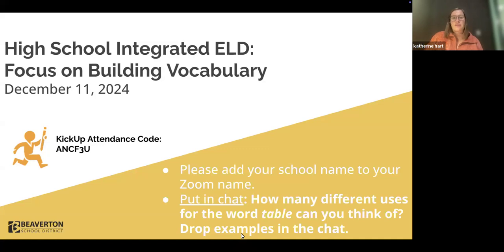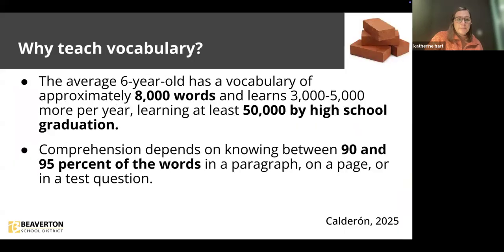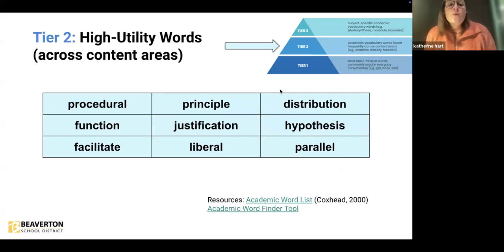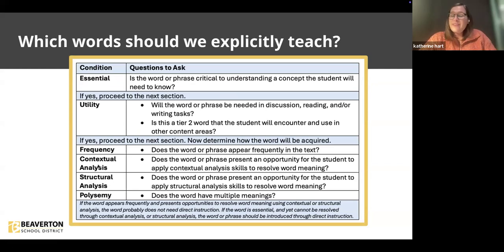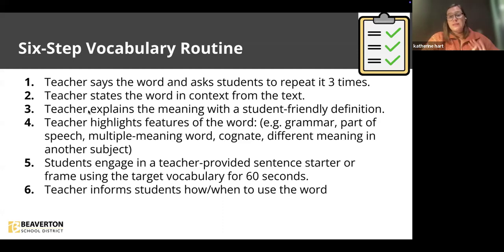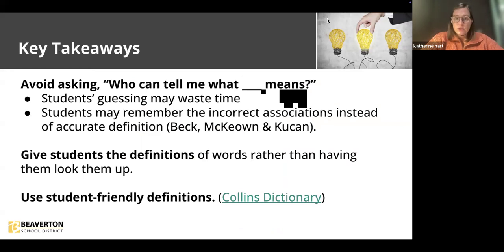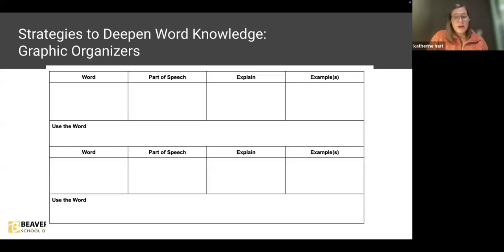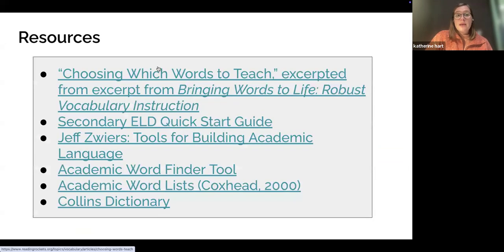Integrated ELD Strategy Session 2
In this session, we review how to select essential, high-utility words for direct instruction and strategies for explicit instruction.